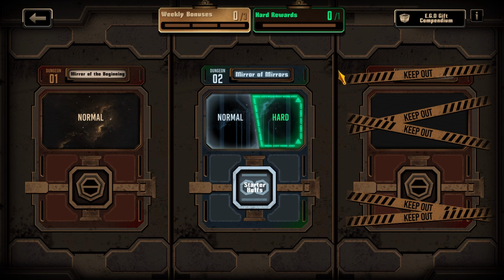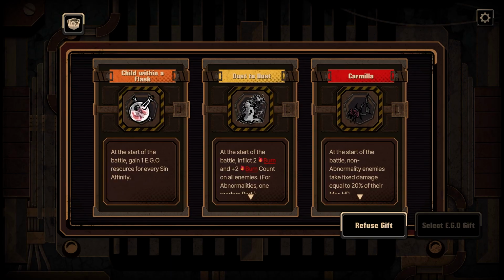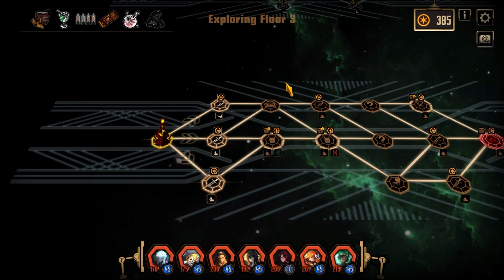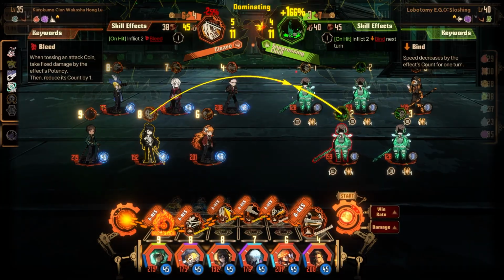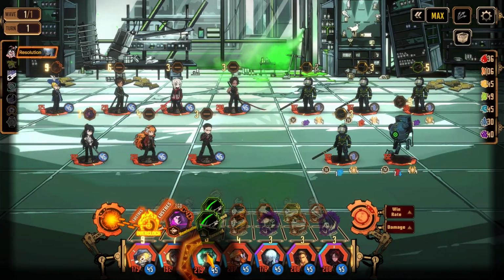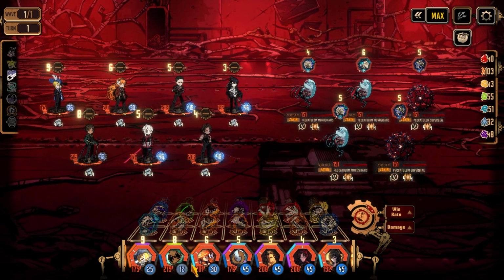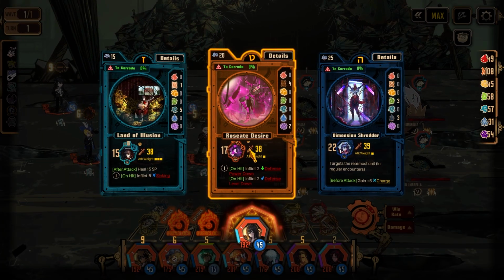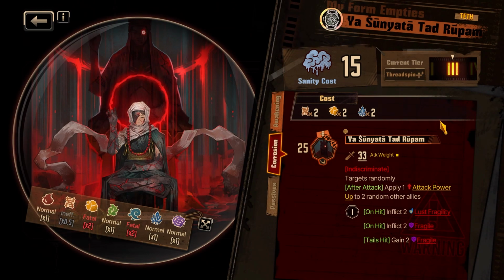Cyclical Karma - Limbus Company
Day 2 of Sin Week: Lust! And it's time to make the most of one of the most hated on E.G.Os in the game!

Lob Corp continues Saturday at 7:00pm CST!

Day 161 of Limbus Company Daily Mirror Dungeon.

In this series, every day for the foreseeable future I am going to be recording myself doing a run of the Mirror Dungeon in Limbus Company. There's no extra rules on top of that, and the biggest obstacle in this is trying to prevent myself from throwing too hard for the sake of the joke.